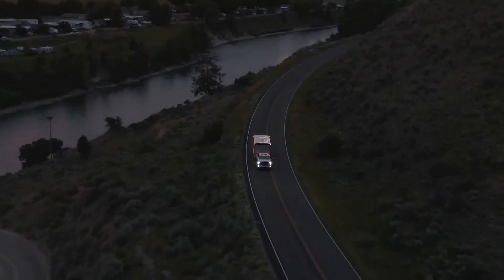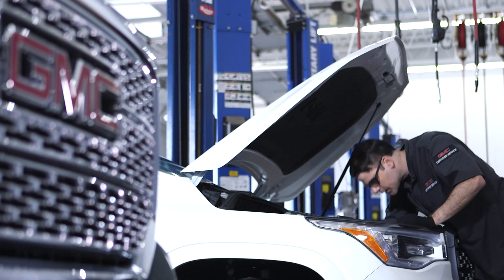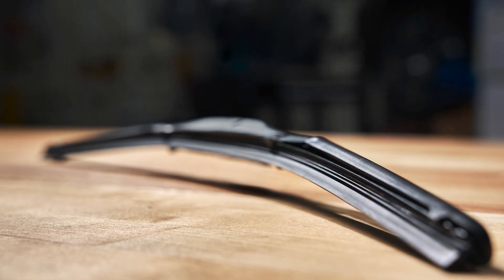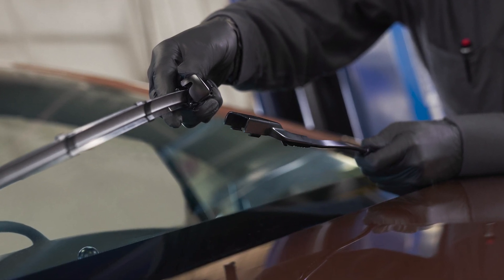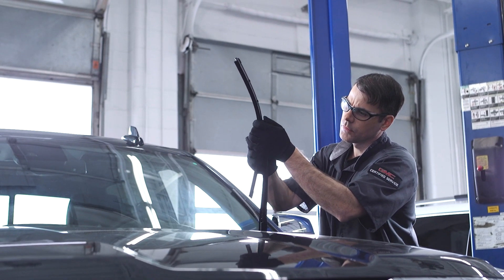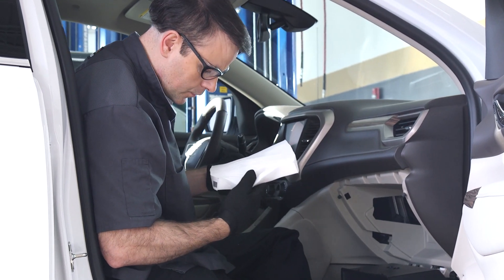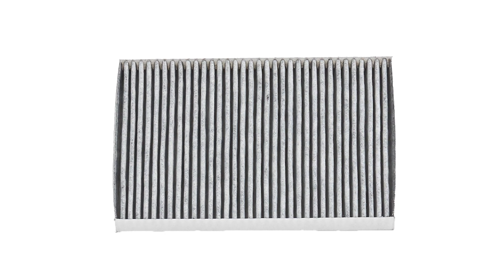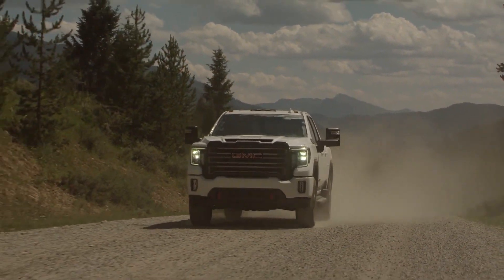Seasonal Care | Spring | GMC Certified Service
Spring showers bring a whole new level of reliance on your GMC’s precision engineering. It’s a good idea to have your windshield wipers and cabin air filter checked.